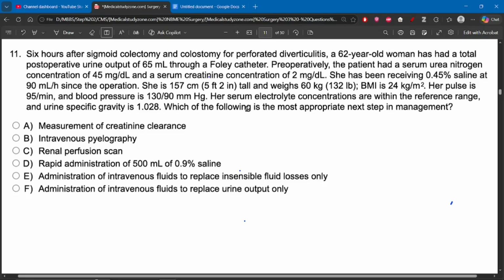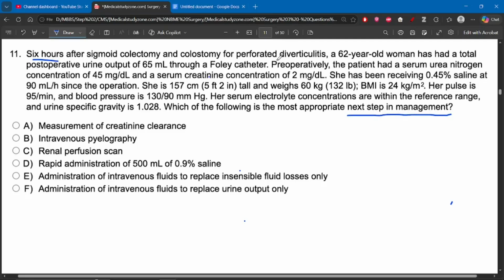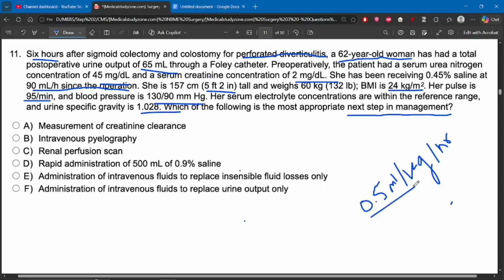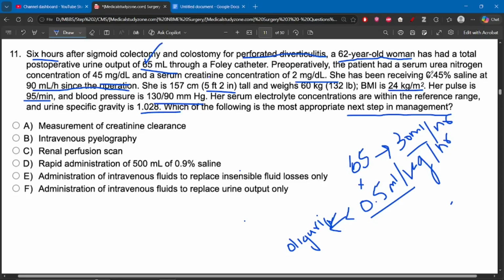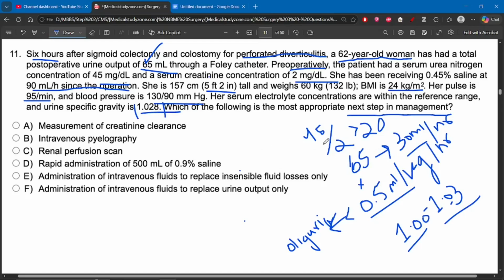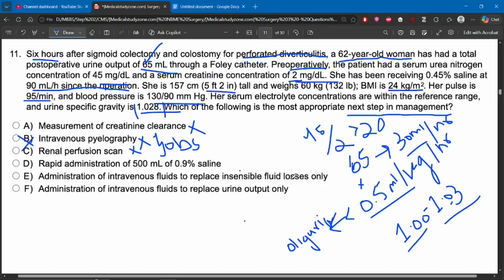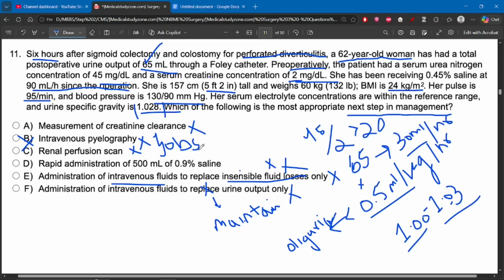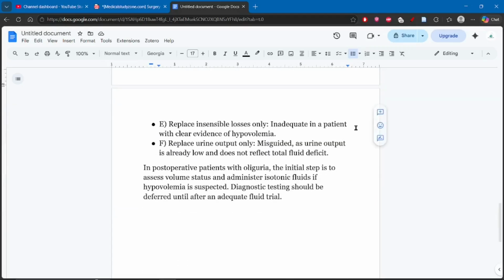Surgery CMS FORM 3 Q11 Explanation | STEP 2 CK & NBME Shelf Exam